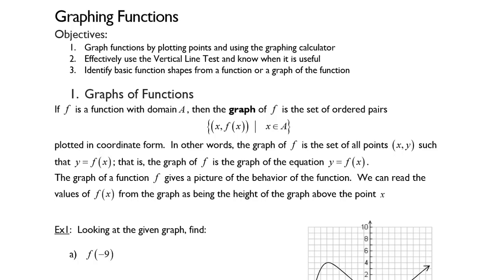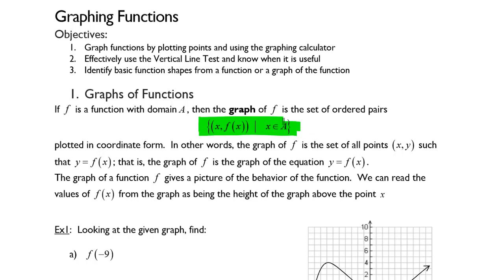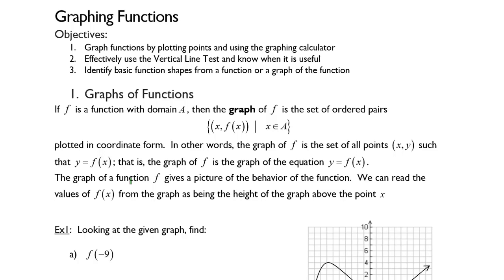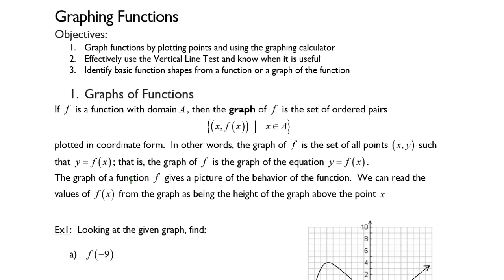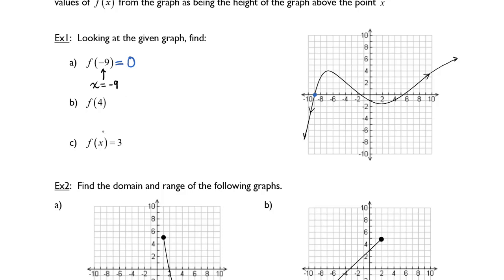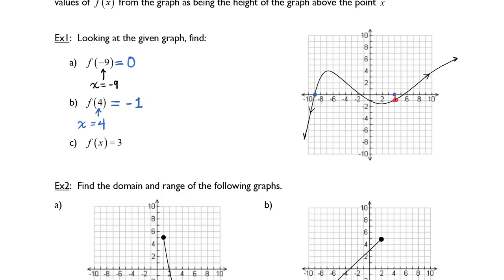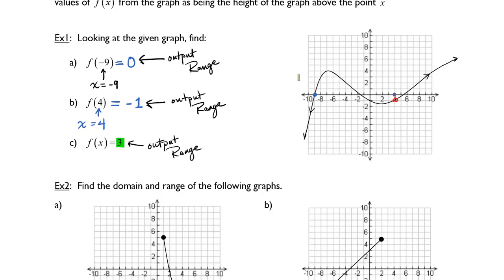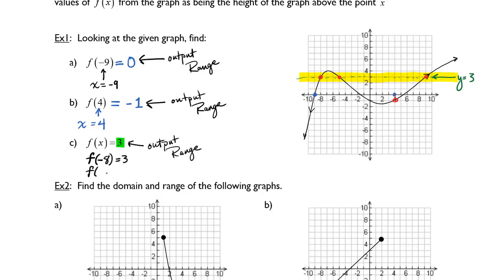Graphing Functions Part 1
Intro Outline Reading
First example of finding inputs and outputs from a graph.